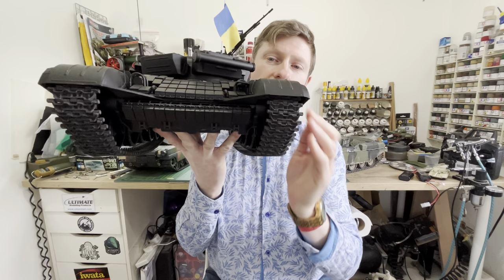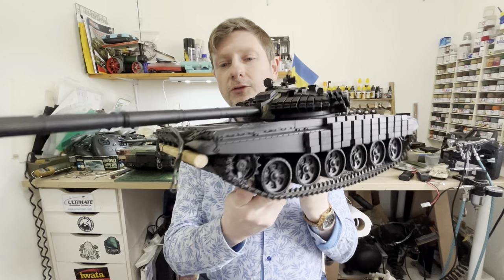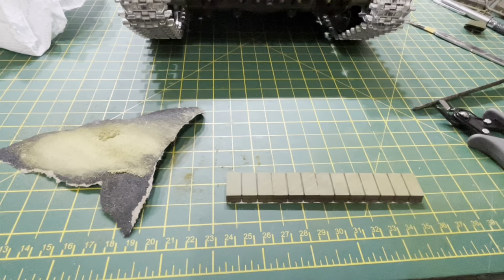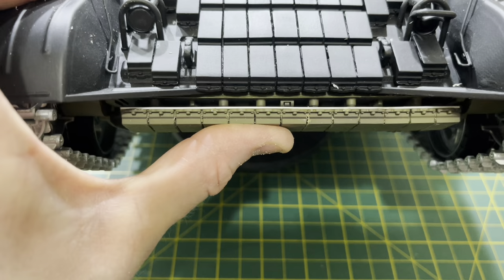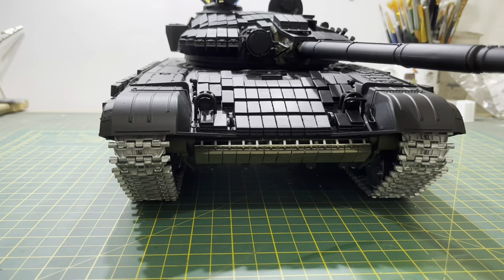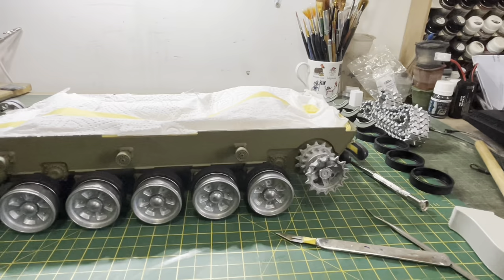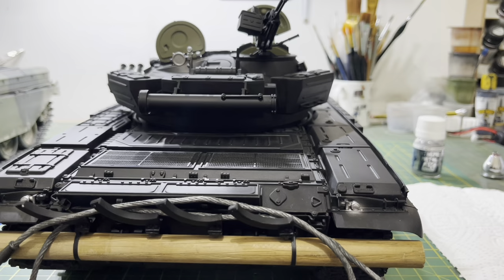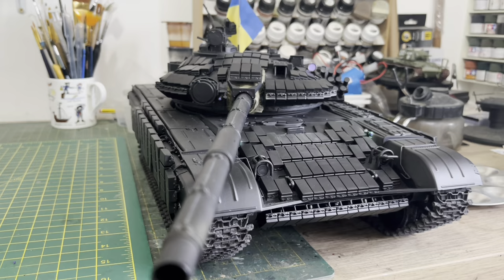NEW RC Tank Heng Long T-72 ERA modified to Ukrainian T-72AV Pt 6 lower hull ERA, and bits!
Hi all, this is the last part of the building, onto the paint!

Here’s a link to the burnishing fluid

And the playlist for this build

Heng Long T-72 ERA review and conversion to Ukrainian T-72AV

00:00 introduction
02:59 making and fitting lower hull ERA and block sink hole correction
08:18 plastic rod attachment point fitting & tip for cutting plastic rod
08:55 fully fitted ERA blocks
09:25 burnishing and painting copper tow rops
13:39 undercoating lower hull and road wheels
14:27 How to paint the lights with AK extreme Metal  & tamiya clear.
17:24 Humbrol maskol masking of lights